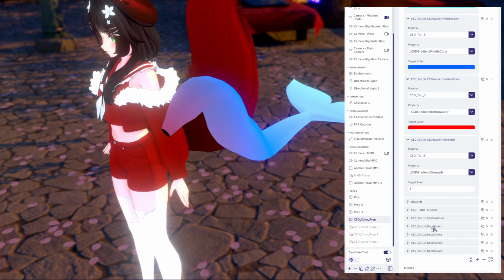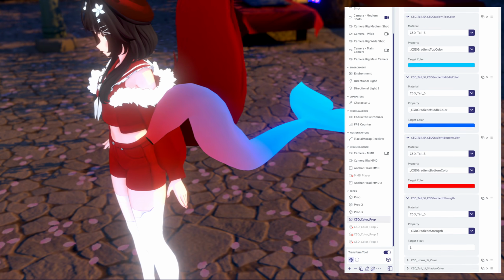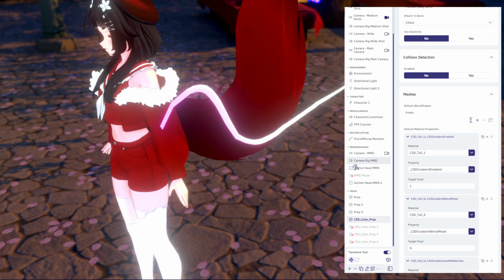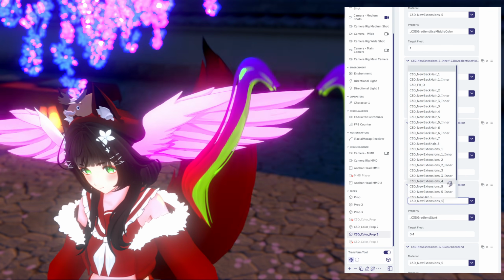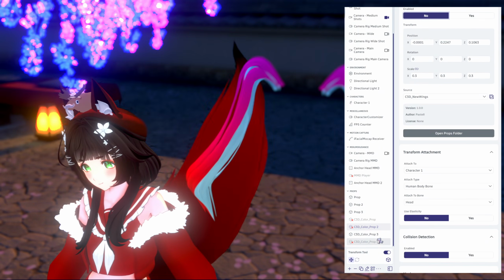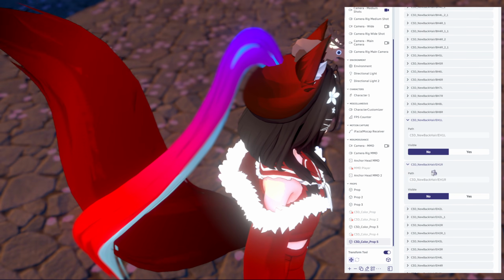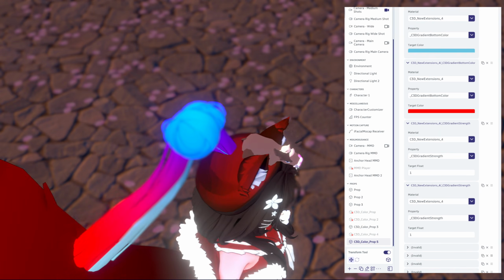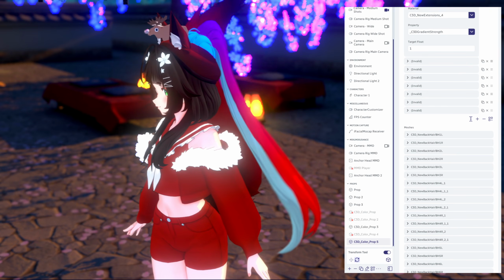Coloring props in warudo Pastell & Pallet customizable 3D model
Model Credits
3D Shige (Mature):  Pastell & Pallet customizable 3D model
3D Shige (Inari): Blep35
L2D: 小狐狸(Xiǎo húlí-Little Fox): (not found, site is gone)
3D Customizable Model: pastell_vtuber
Chat Box: CliveGin
Chat Box: vryhoth

Music Credit
Music provided
kaizuka_inaho
にっこりさん
NCS
Stream Cafe
Nyalpaca BGM Workshop
Oneul
Suno